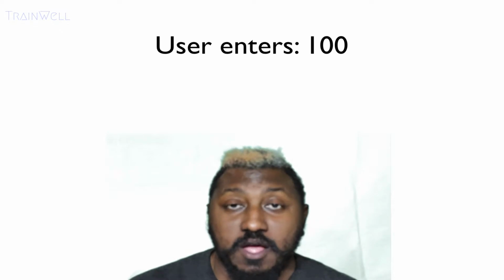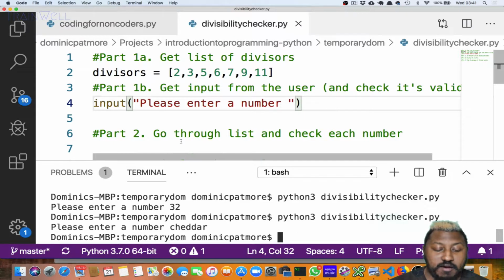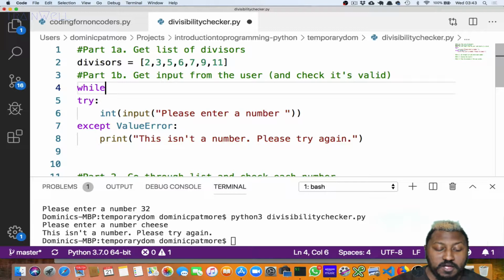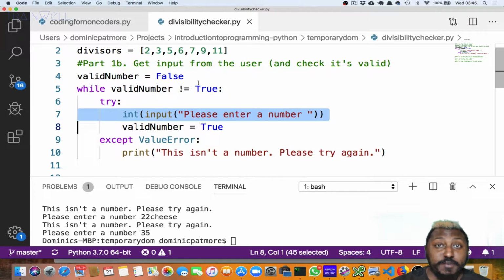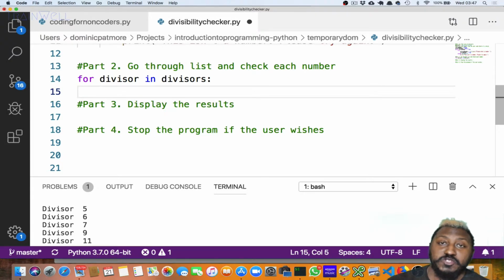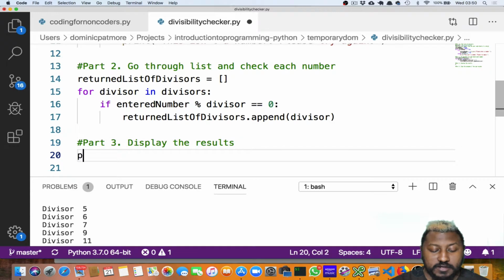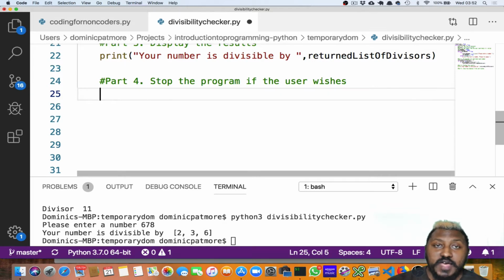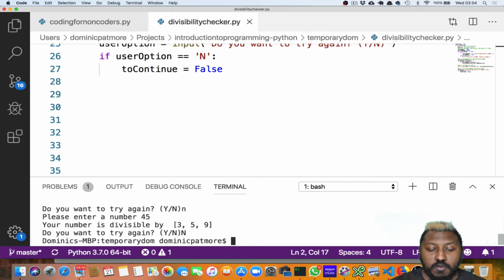Programming for Beginners-Part 7: Putting It All Together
This is the final part of the free online course "Programming for Beginners". The course introduces programming concepts over 7 lessons.

In this final episode of 'Coding for Non-Coders', I show you how the last 6 weeks tie together in a fun application.

You may need Python 3 to run this file, which you can download

Jump to the specific time timecode below if you want to return to a particular section
[1:48] Strategy outline
[2:30] Creating a list
[3:07] Getting user input
[3:51] Turning a string into a number
[4:40] Handing user error with exceptions
[6:00] Using 'while' loops
[9:35] Working with 'for' loops
[14:00] Checking if a user wants to continue (keeping the program running)

I'd love to hear your thoughts, and how you've been using the program I've uploaded.